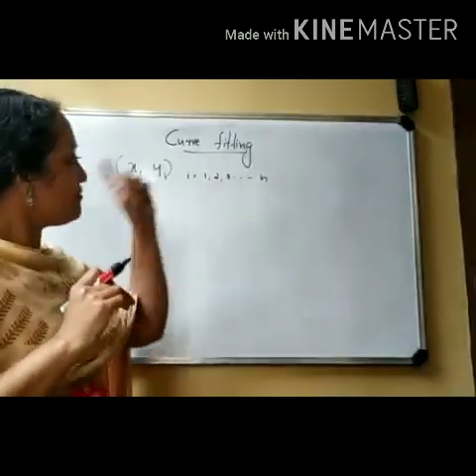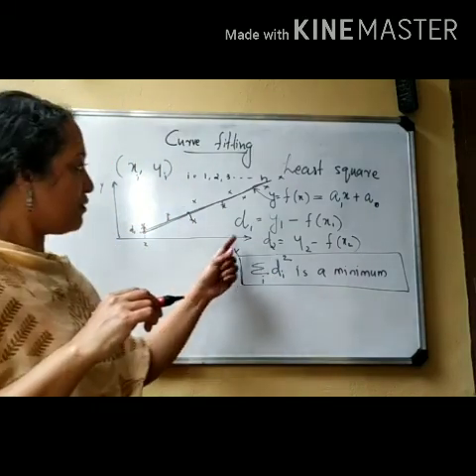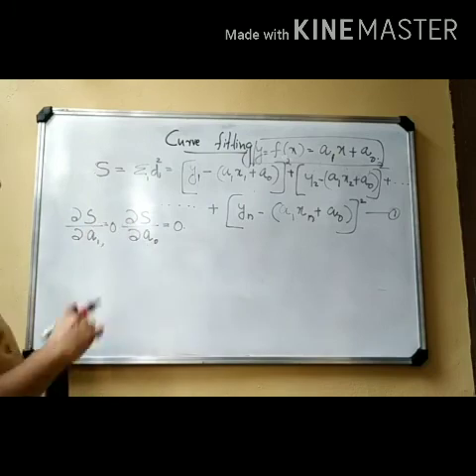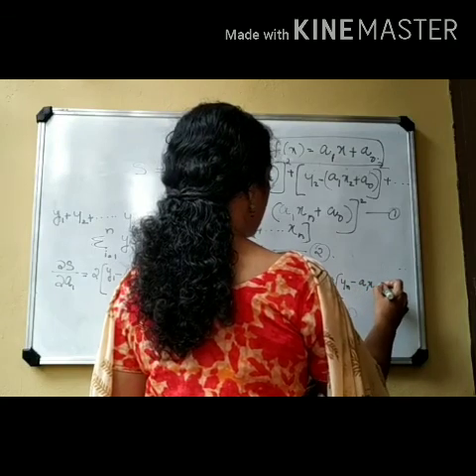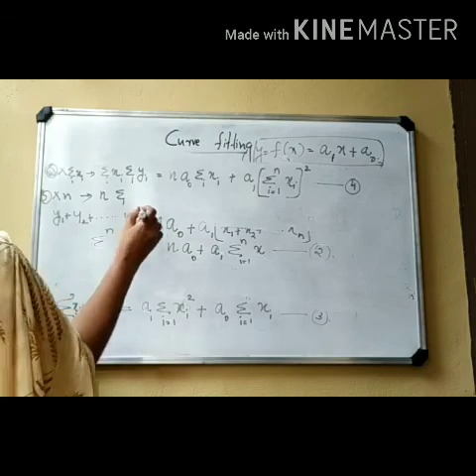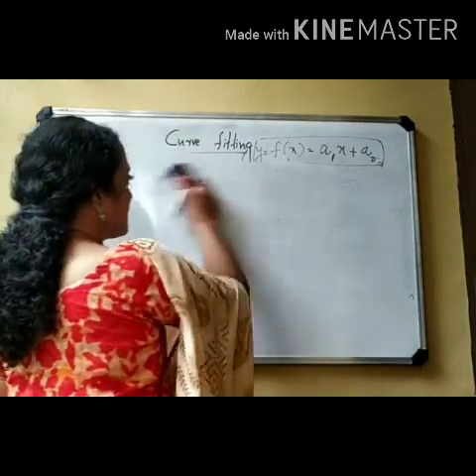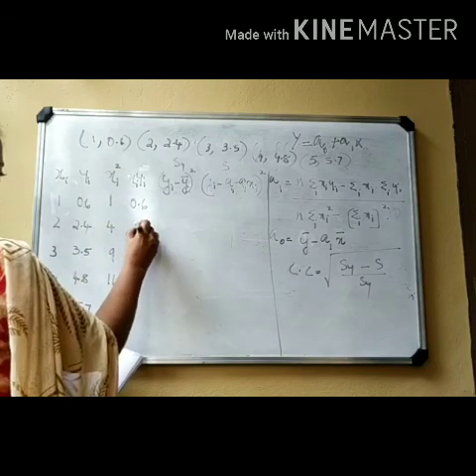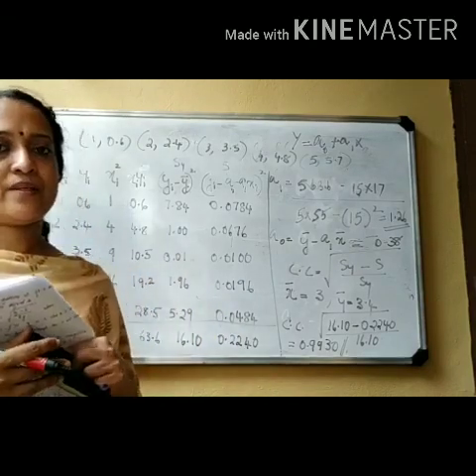Least square fitting